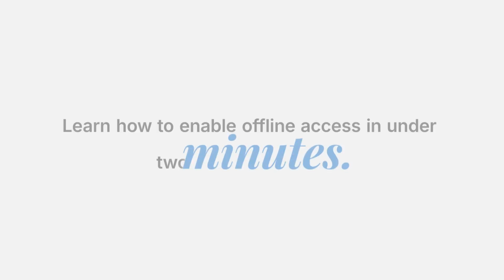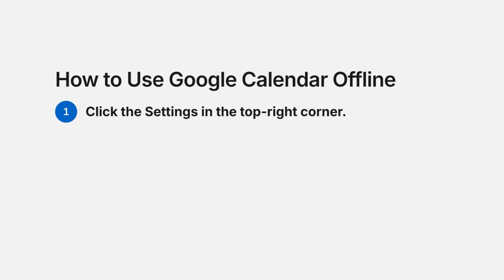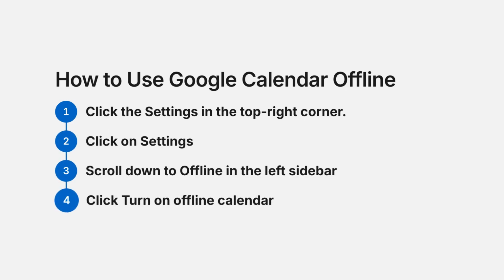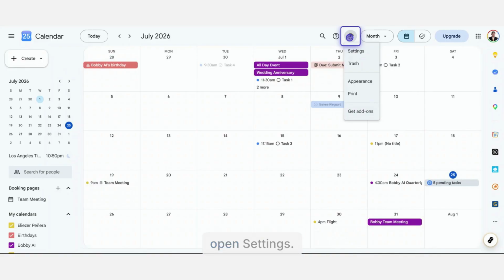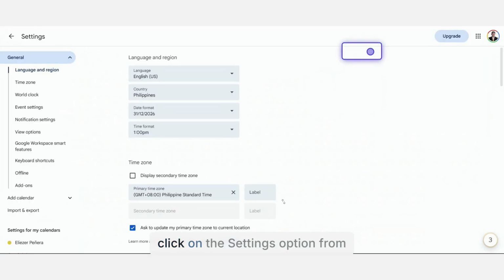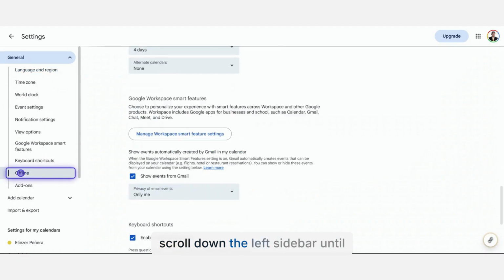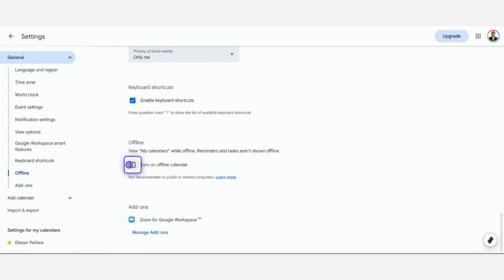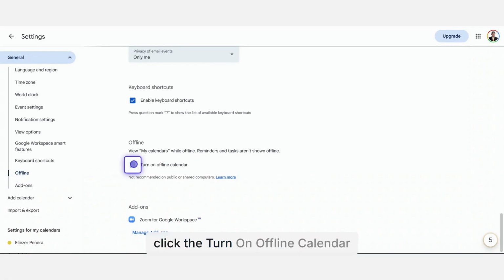How to Use Google Calendar Offline Easy Guide (Tested)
In this video, we discuss how to use Google Calendar offline, showing you the exact steps to enable offline access. We'll guide you through turning on offline calendar mode and setting up offline access so you can view your schedule without internet. If you've been wondering how to enable offline in Google Calendar or how to use Google Calendar without internet, this tutorial has you covered.

00:00 Introduction
00:10 Steps to Enable Offline Calendar
00:37 Find Offline Section
00:52 Enable Offline Calendar